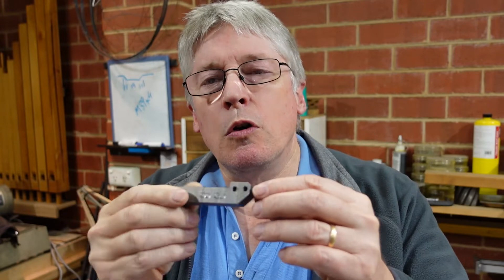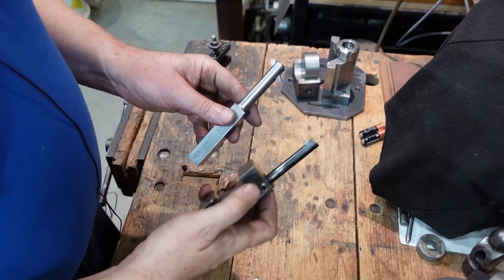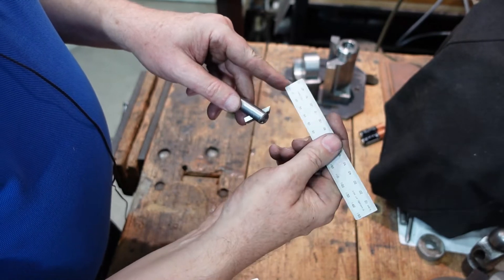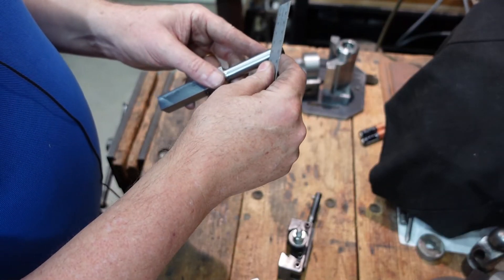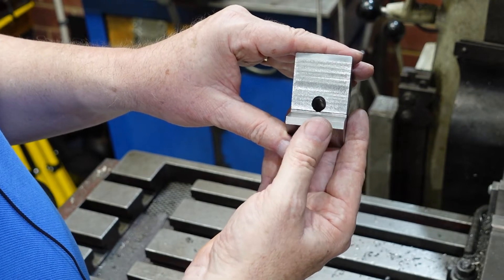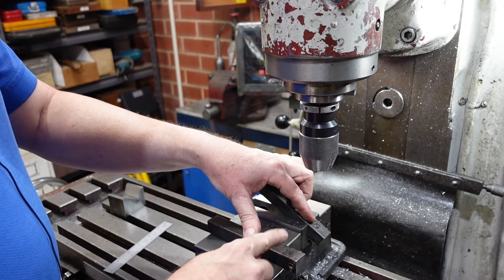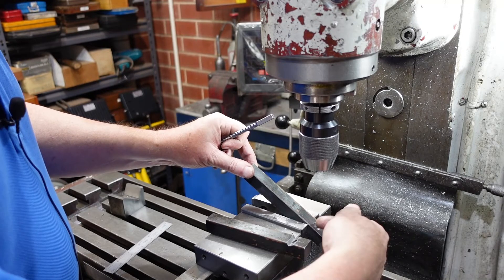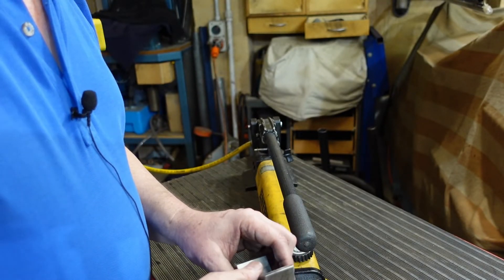Threading bars (insert tooling without carbide II)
As a companion to the previous clip where I made up HSS inserted holders for outside turning, this clip shows the same sort of thing but for boring and threading bars. For threading in particular this sort of holder is very useful as the preferred surface speed for carbide sometimes makes it impractical for use on manual lathes